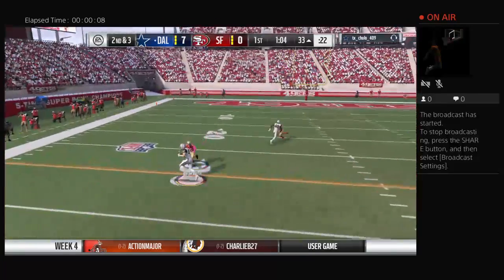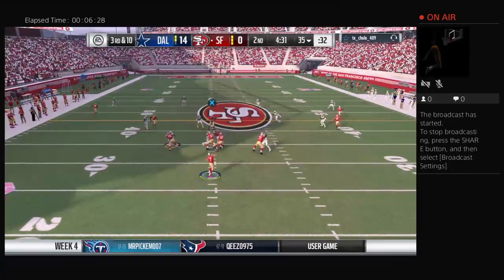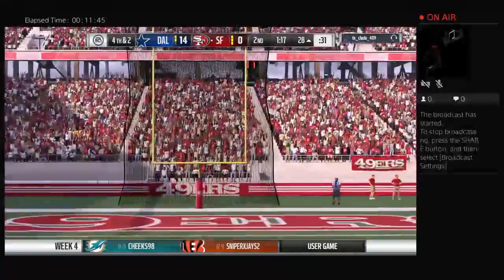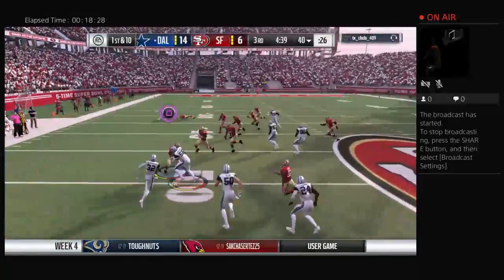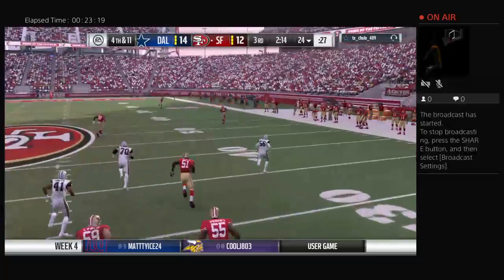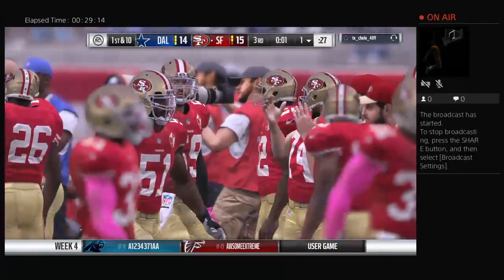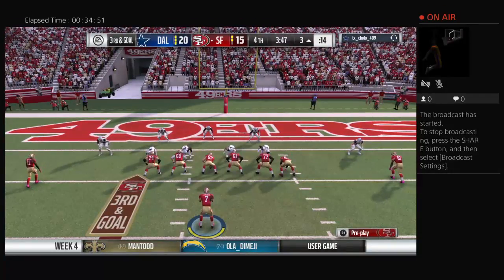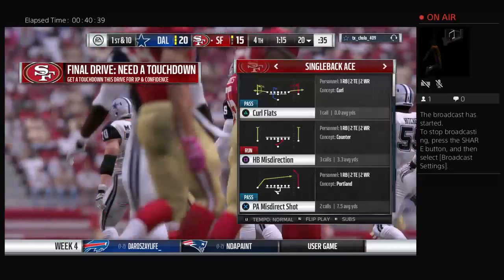xALEXANDERx88's Live PS4 Broadcast